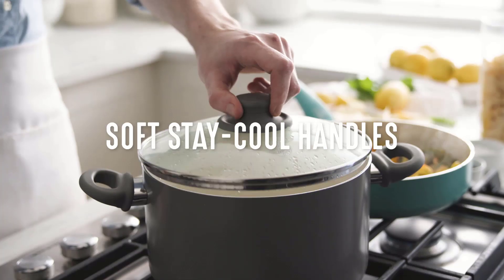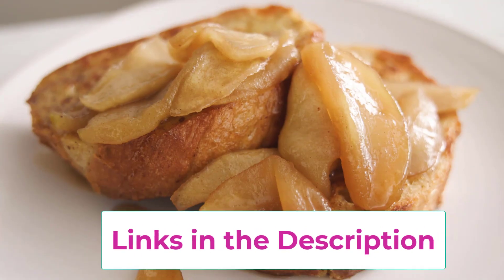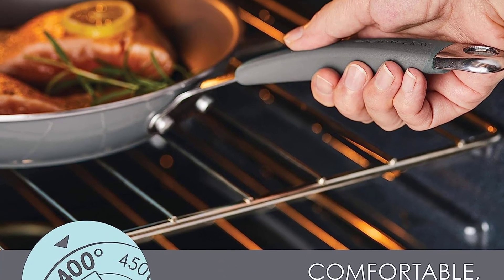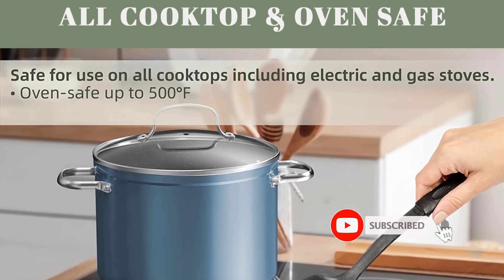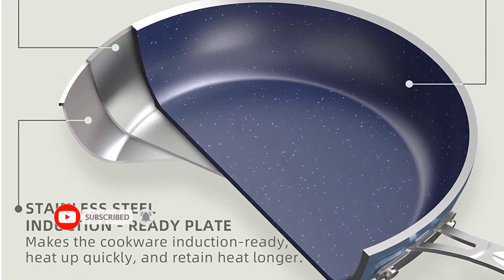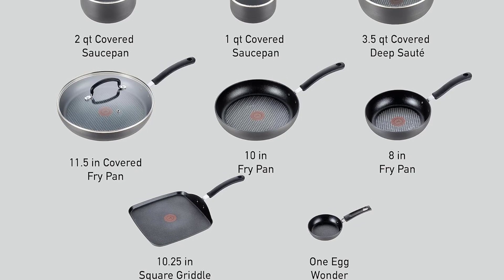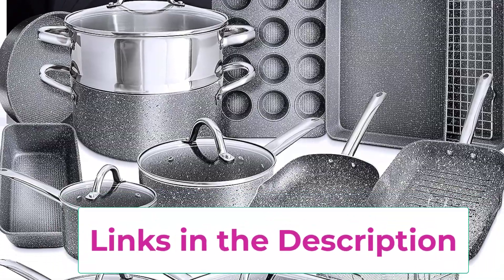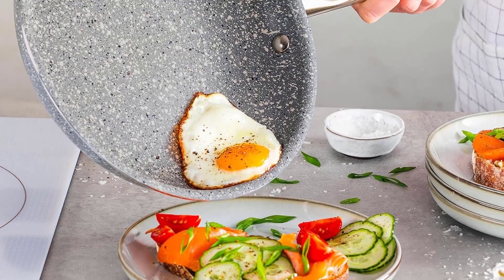Top 5 Best Nonstick Kitchen Cookware Set 2023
GreenLife Soft Grip Healthy Ceramic Nonstick
📌 US :

Rachael Ray - 16802 Rachael Ray Cucina Nonstick Cookware
📌 US :

Nuwave Healthy Duralon Blue Ceramic Nonstick Cookware Set
📌US :

T-fal Ultimate Hard Anodized Nonstick Cookware Set
📌US :

Granite Cookware Sets
📌 US :

Description:

In this video, we listed the Best Nonstick Kitchen Cookware Set that are available on the market for their true quality, actually, I tried to make the list based on their popularity quality-price durability user opinions and more.